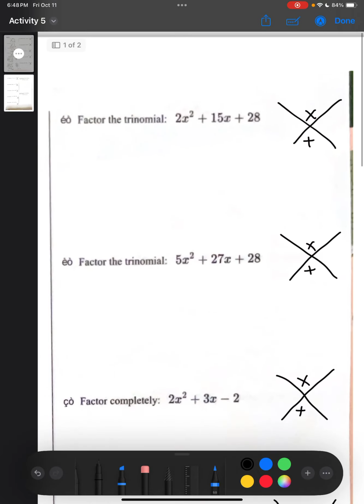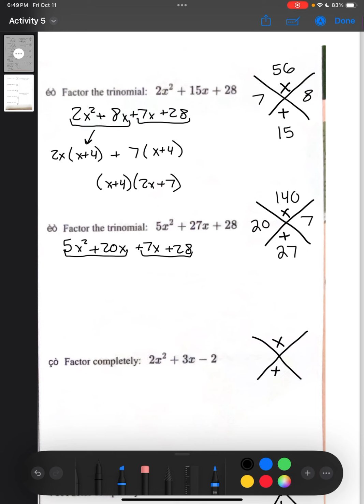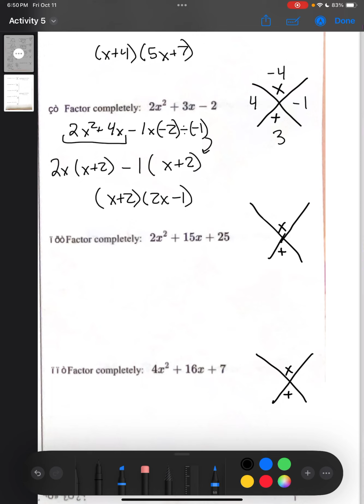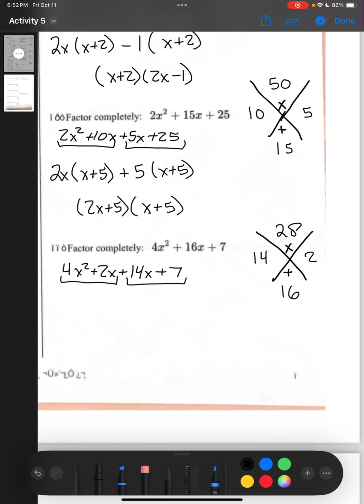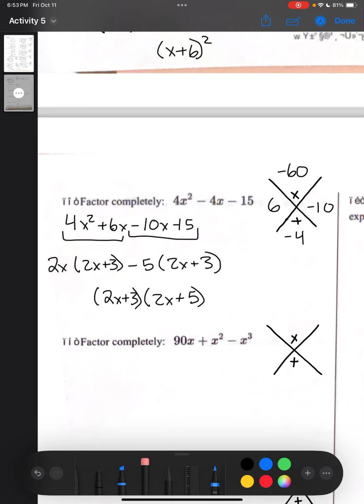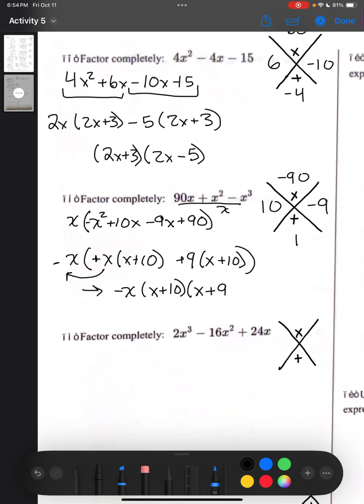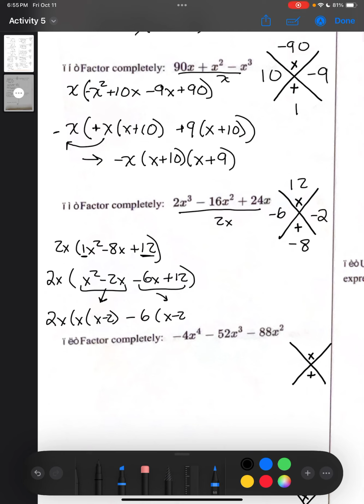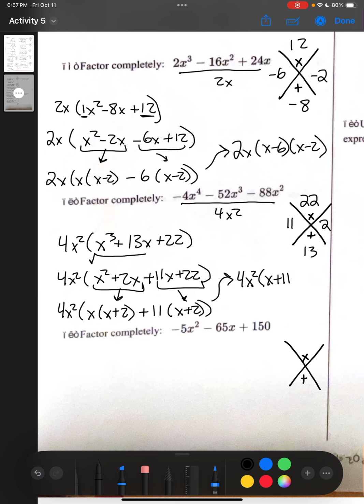Activity for October 10th 2024- Part 2